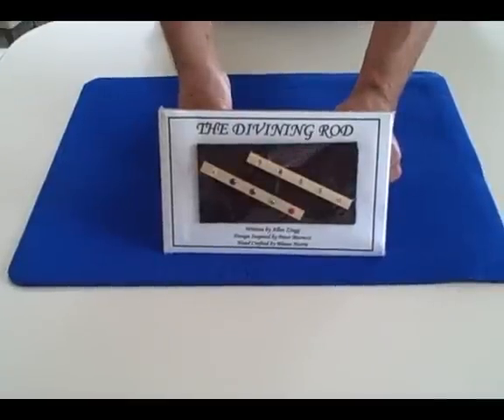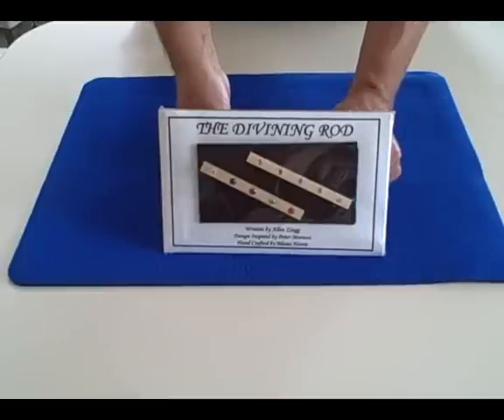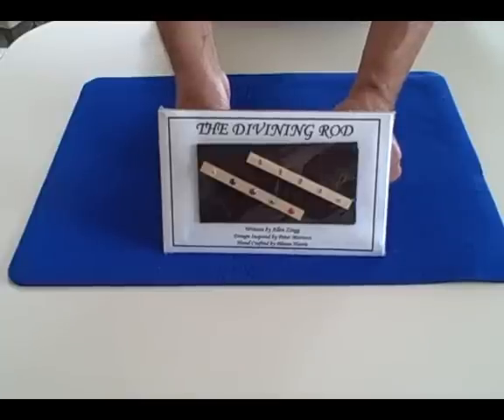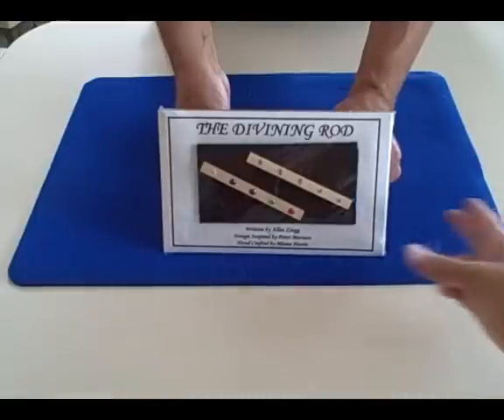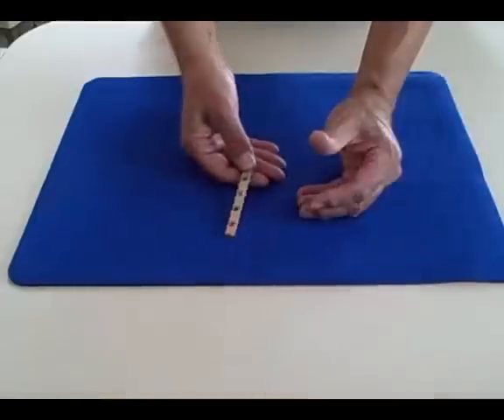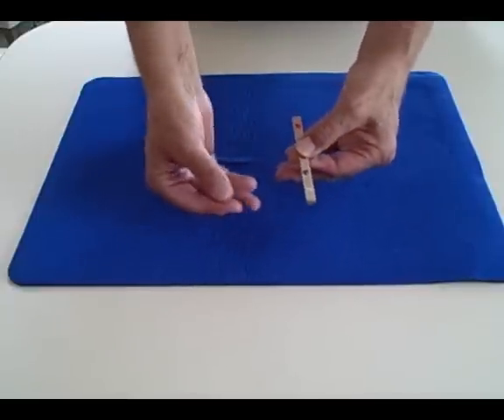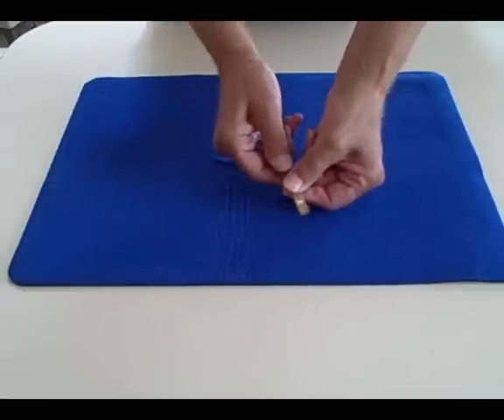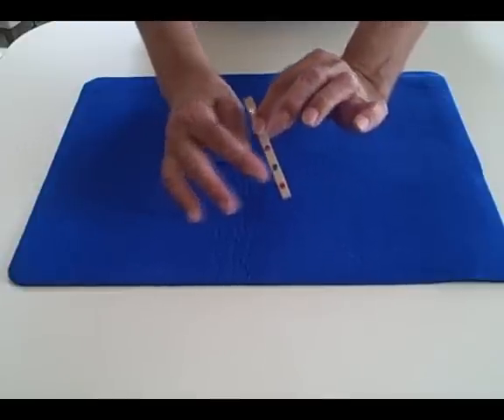Divining Rod by Allen Zingg and Blaine Harris - Trick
Peter Marucci, the clever and very creative Canadian performer of a diverse blend of magic and mentalism, shared a brilliant approach to the neo-classic "Hot Rod". Not your father's "Hot Rod" any longer, Peter suggested an approach that gives this meaning, depth, and texture. Blaine Harris, a fellow magician and expert craftsperson working with leather and wood, crafted the divining rods you have purchased with loving care, using the finest hardwoods and very high quality imported Austrian crystals. The numerous coats of finish and high buffing of the wood, gives these rods a high and rich luster. Allen Zingg has created a number of original professional routines, designed for maximum audience impact and magical quality, and has incorporated fine inspirations from Peter and Kenton Knepper. You will be delighted in both the product and these fine routines and ideas.

Check out your local magic shop for this amazing trick.